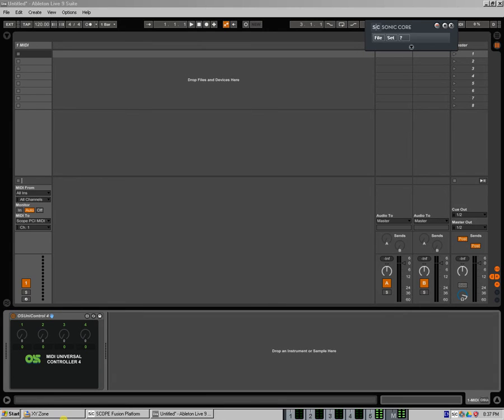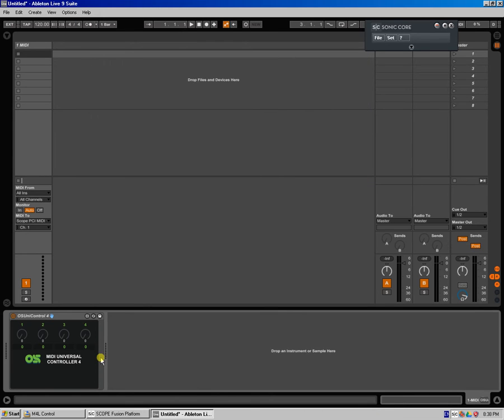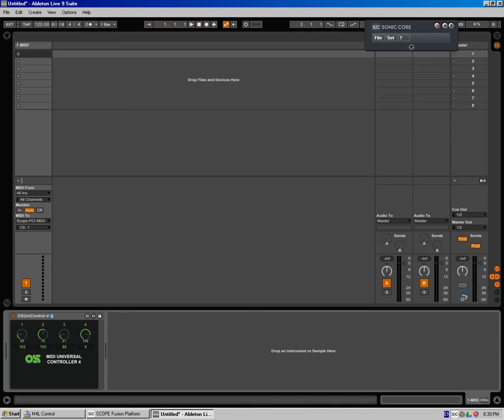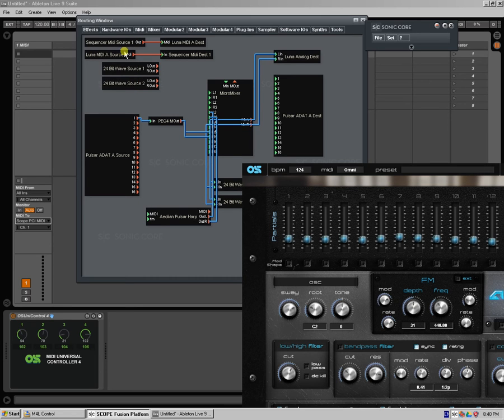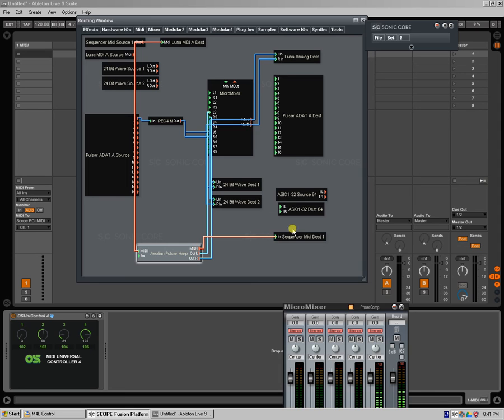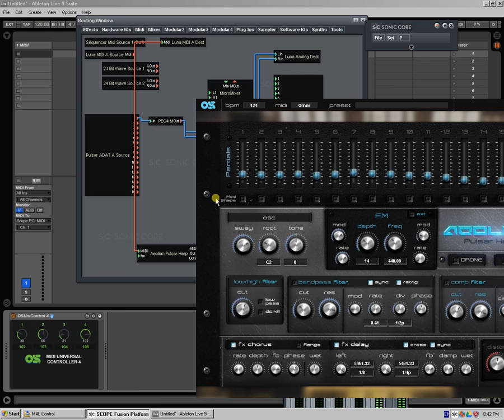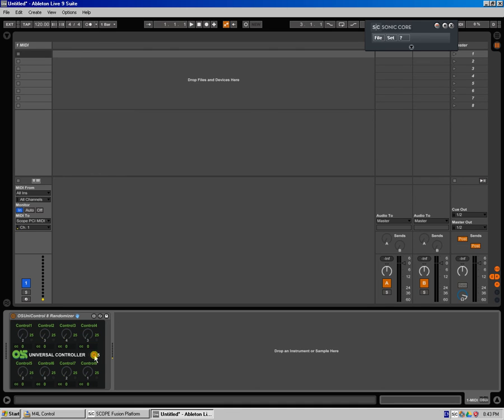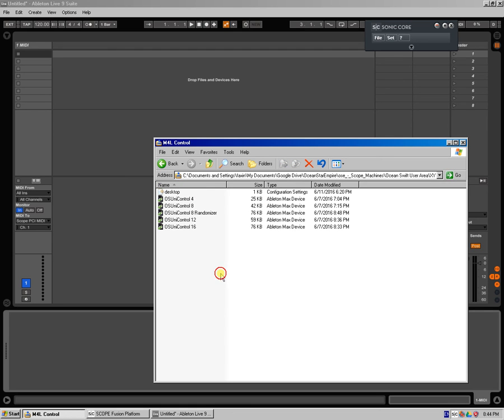Ocean Swift - Max4Live Midi Controllers for Hardware Devices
A look at some of the Max4Live generic Midi controllers offered at our user area. Useful for controlling and automating hardware devices straight from Ableton. Different variations are offered and planned. These are great for controlling our Scope devices with!